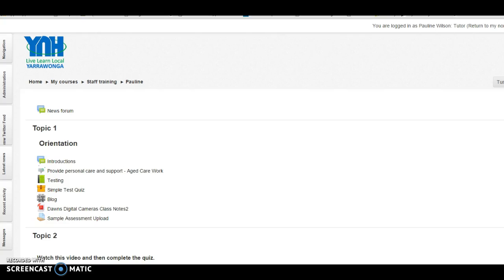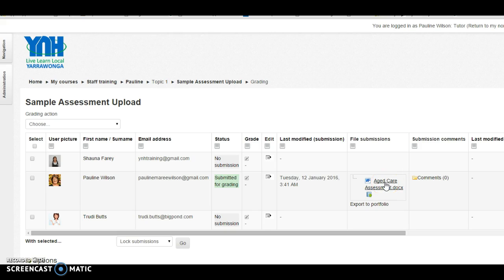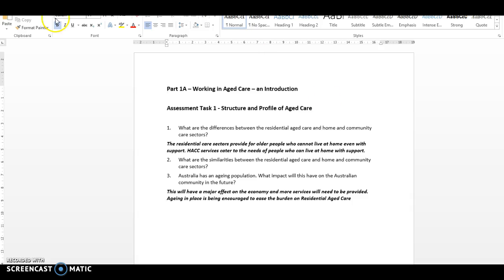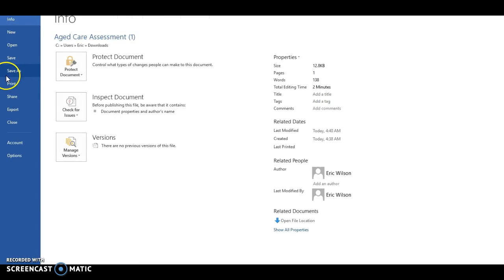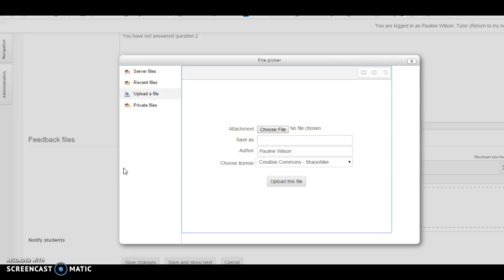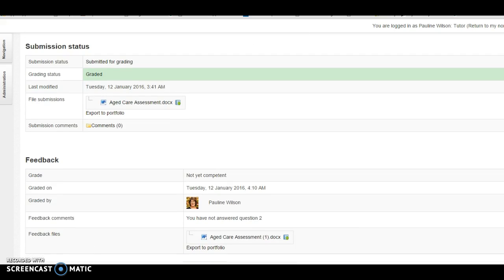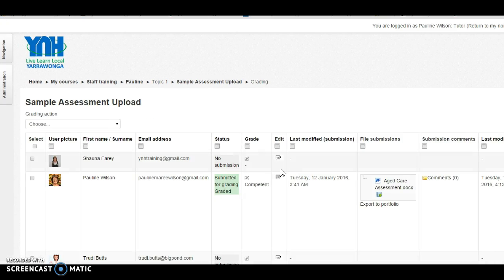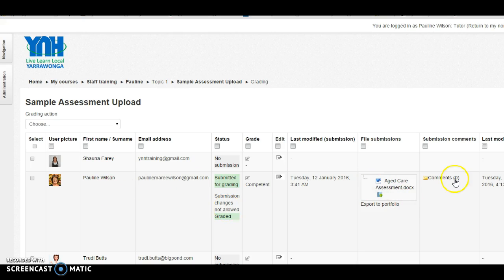Assessing your Learners